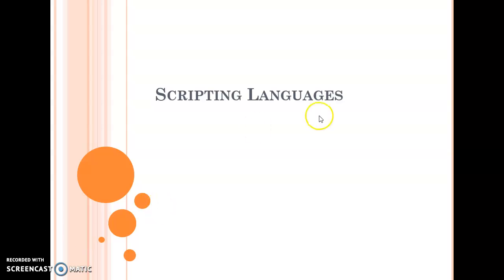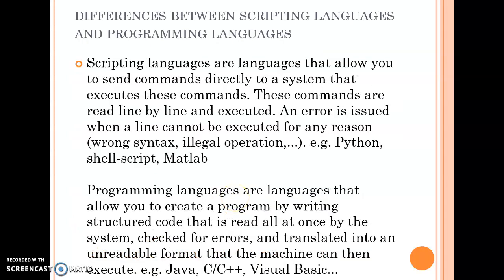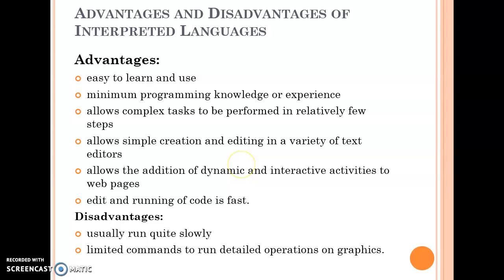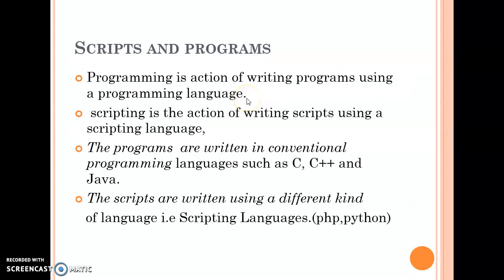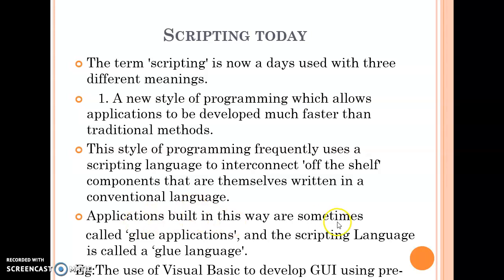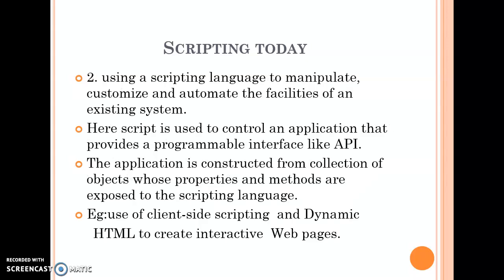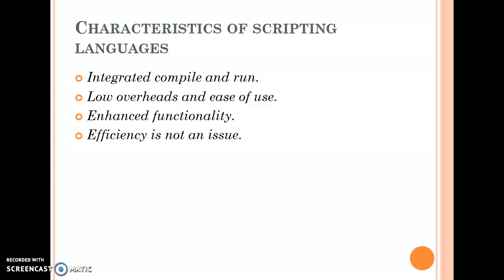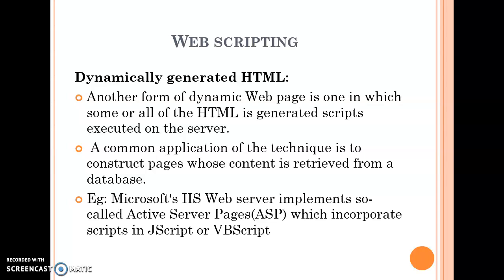Introduction to Scripting Languages